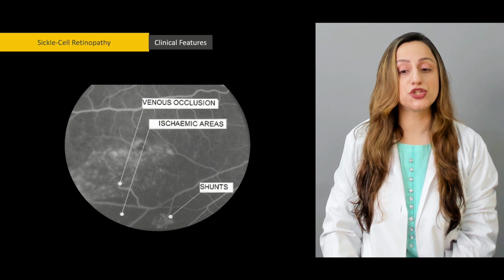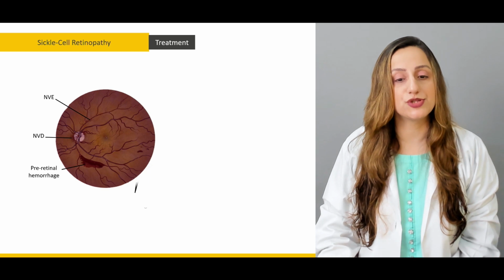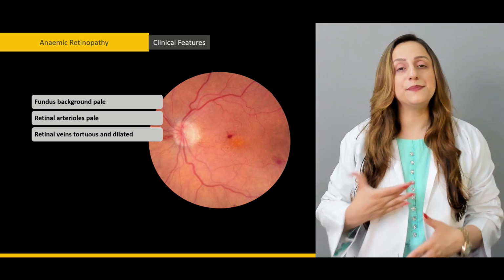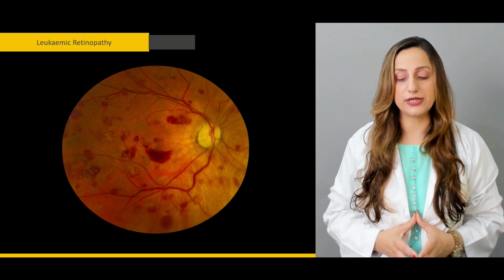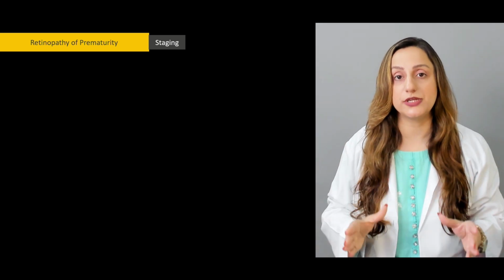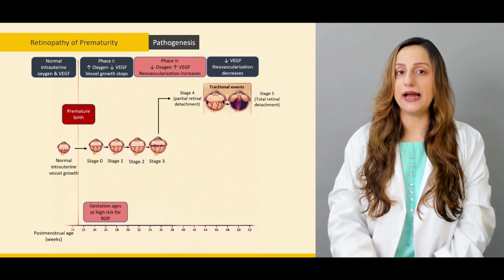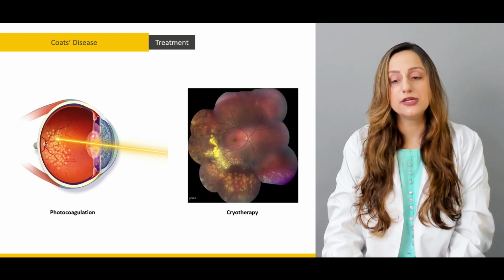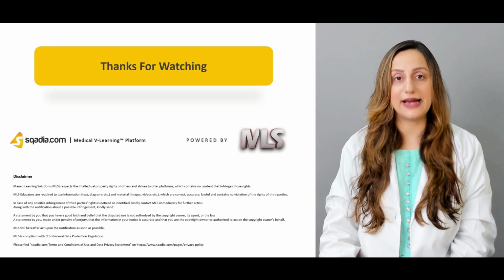Retinal Vascular Diseases - II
¨Basic Ophthalmology¨ book is used to make the lecture on retinal vascular diseases – II. Some of the diseases affecting the blood vessels of the eye are discussed in the sqadia.com medical video lecture on retinal vascular diseases – I by using the same book.

In this lecture, emphasis is given on sickle-cell retinopathy, anaemic retinopathy, retinopathy of prematurity, idiopathic juxtafoveolar retinal telangiectasia, and ocular ischaemic syndrome.

▬ Retinal Vascular Diseases ▬▬▬▬▬▬▬▬▬▬
Besides this, Dr. Hina Khan extensively delineates information about Retinal Inflammation at sqadia.com under the course of ophthalmology.

In the beginning, stages of sickle-cell retinopathy are elaborated including peripheral arteriolar occlusion and ischaemia, peripheral arteriovenous anastomoses, vitreous haemorrhage, vitreoretinal traction bands and tractional retinal detachment.

After that, information is given about the treatment of anaemic retinopathy through intravitreal tissue plasminogen activator (tPA), YAG posterior hyaloidotomy, and pars plana vitrectomy. Moreover, asphyxia, vitamin E deficiency, respiratory distress syndrome, and supplemental oxygen therapy are the risk factors for retinopathy of prematurity.

Then diagrammatic illustration of idiopathic juxtafoveolar retinal telangiectasia is given. Another retinal vascular disease discussed in this lecture is Coats’ disease which is one of the congenital anomalies affecting the most central vision of an individual.

Subsequently, Leber’s miliary aneurysms are also elucidated. In addition to this, ocular ischaemic syndrome is discussed in detail whose symptoms include transient blackouts, delayed dark adaptation, and loss of vision.